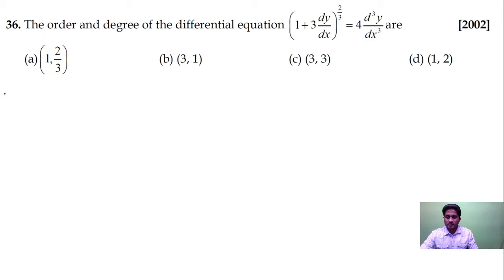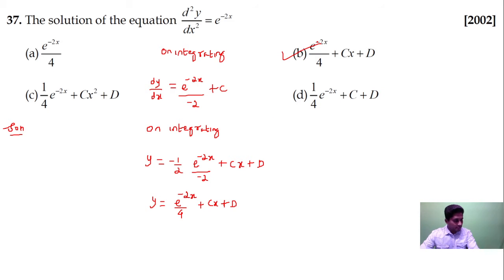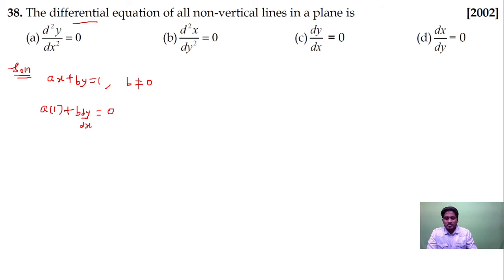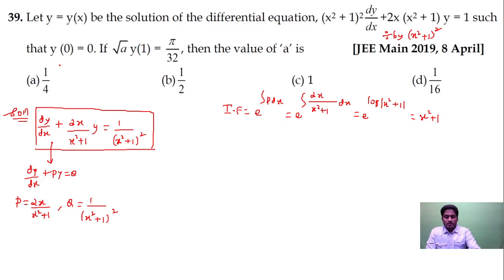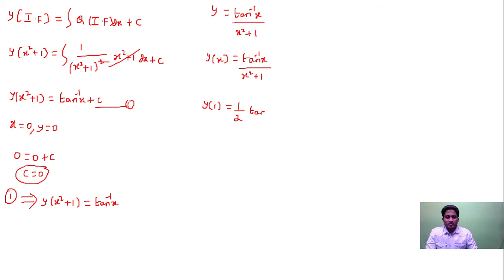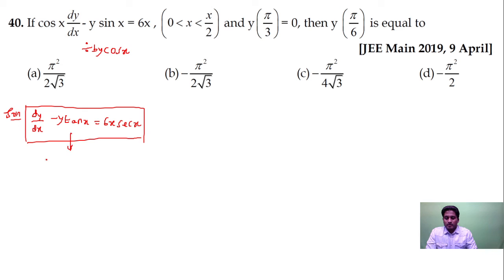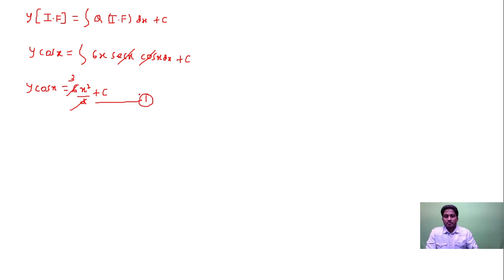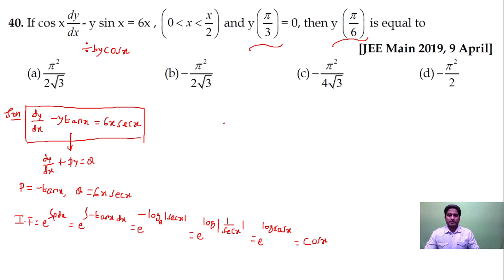JEE MAINS PYQs DIFFERENTIAL EQUATIONS (36- 40)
JEE MAINS PYQs Differential equations